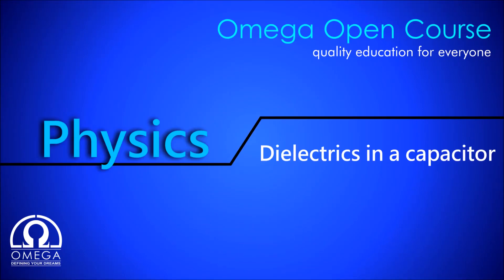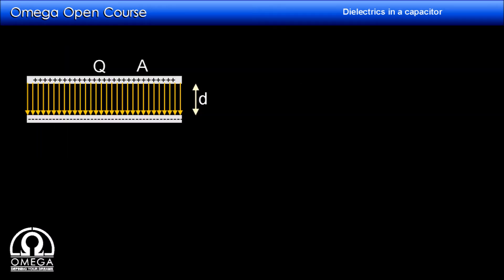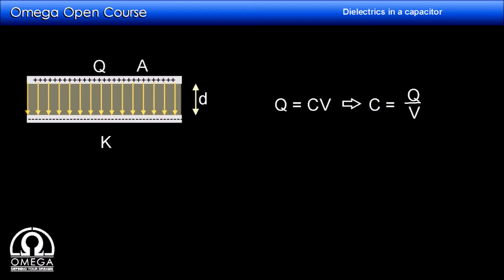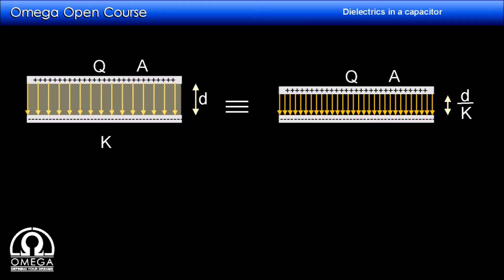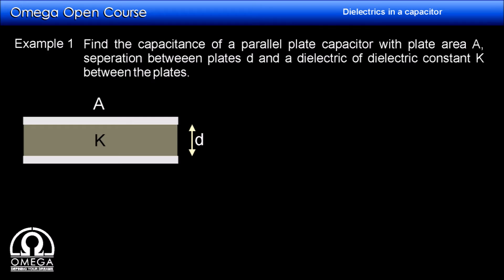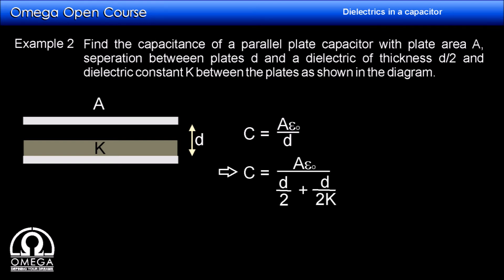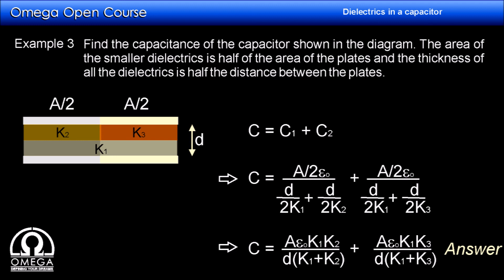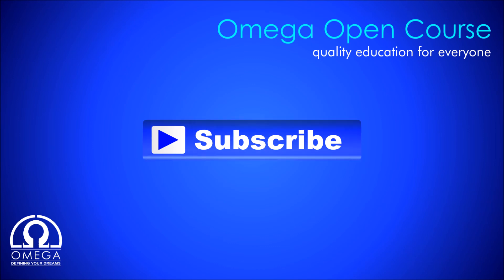Dielectrics in capacitor (Uniqe and very efficient approach)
It has been assumed that the students watching this video have basic understanding of capacitors, electric field, potential, dielectric and its effects. We present a method which reduces a lot of calculations in questions involving dielectrics in capcitor.